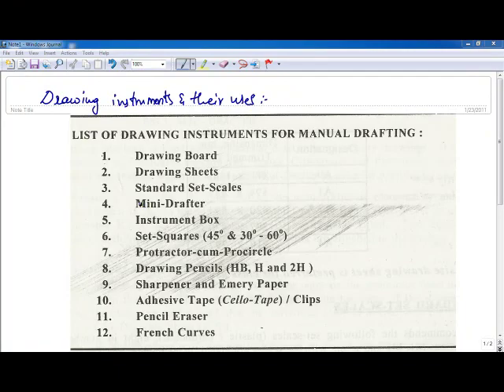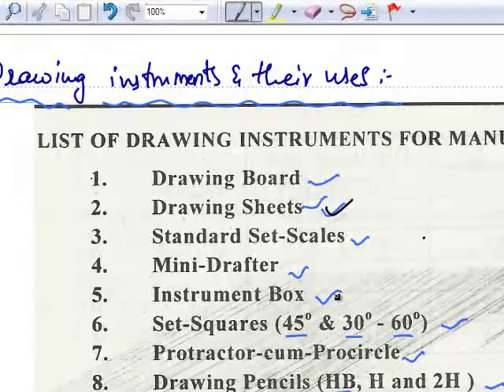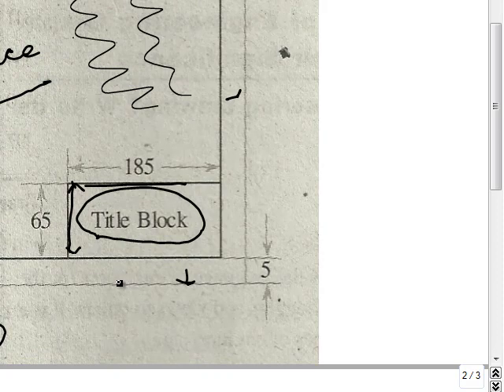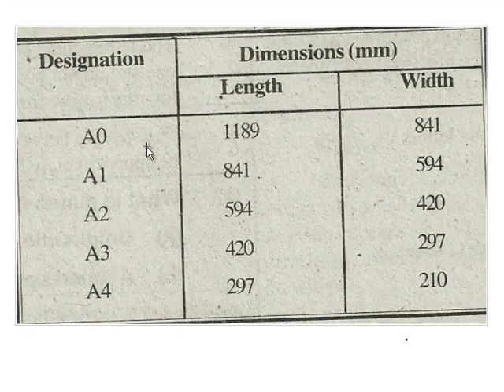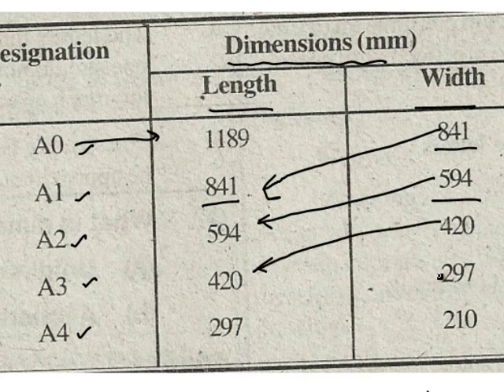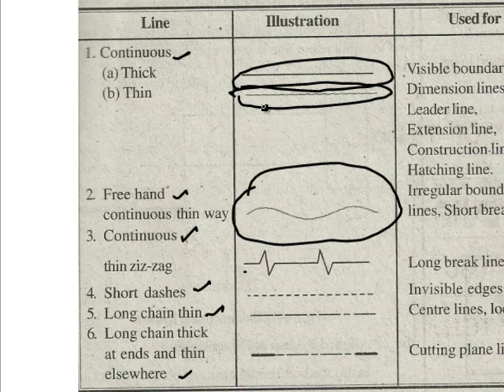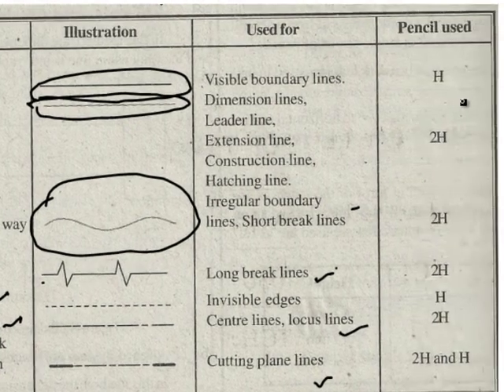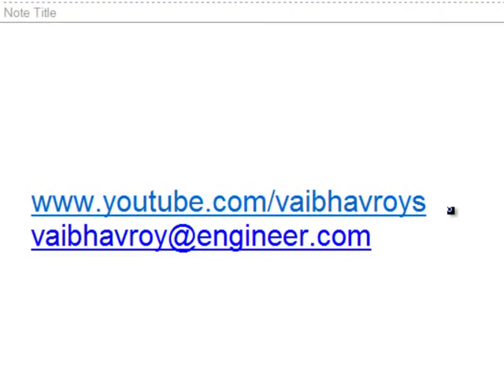E.D.P unit-1{Intro to engineering drawing (drawing instruments and their uses)}-2